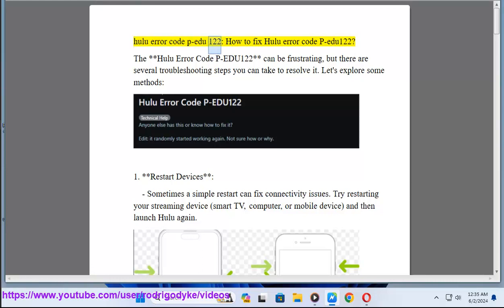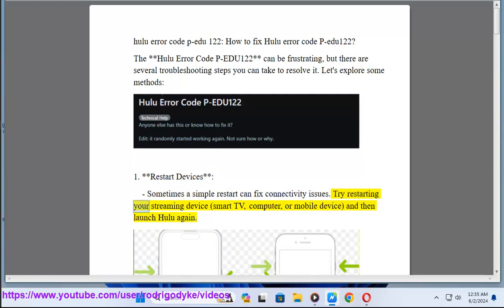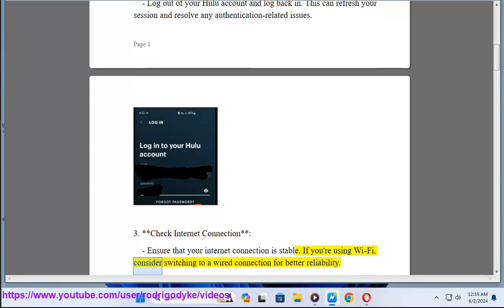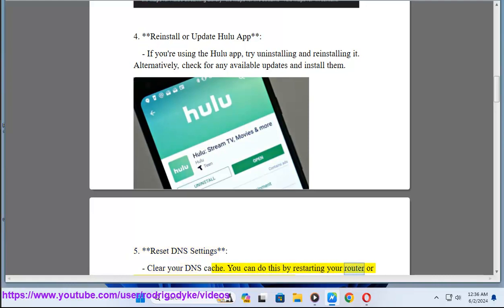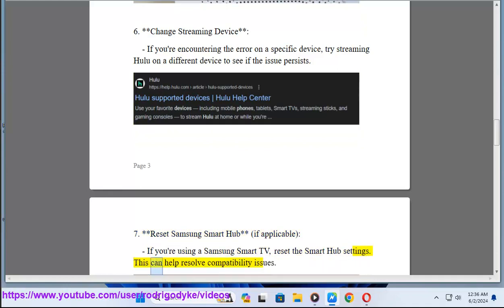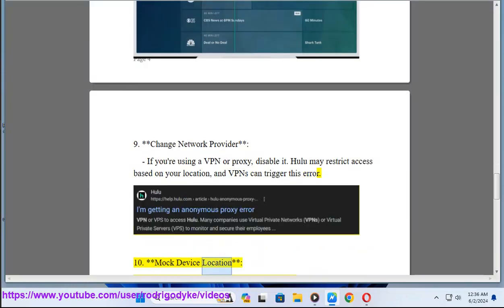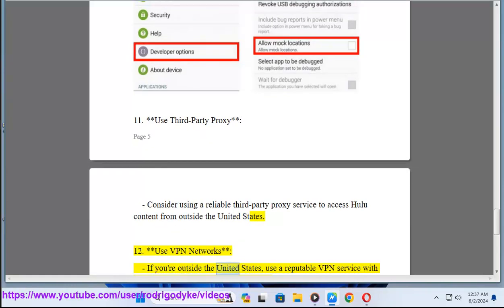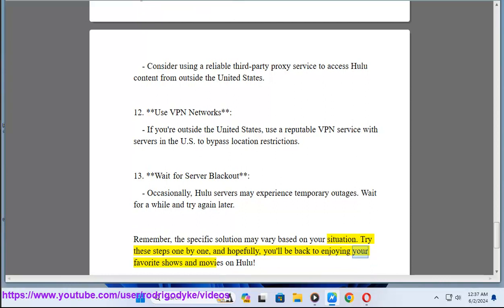hulu error code p-edu 122: How to fix Hulu error code P-edu122? p edu125?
Here's How to fix Hulu error code P-edu122.

i. Error code P-EDU125 on Hulu typically indicates a problem with your Hulu account or subscription. Here are steps you can take to try to fix this error:

### 1. **Check Hulu Service Status**
- Visit the Hulu Help Twitter account or the Hulu Support website to see if there are any reported outages or issues with the Hulu service.

### 2. **Verify Your Hulu Subscription**
- Ensure that your Hulu subscription is active and in good standing. If there are any billing issues or if your subscription has expired, you may encounter this error.

### 3. **Restart the Hulu App or Website**
- Close the Hulu app or website completely and then reopen it. This can help refresh the app's connection to Hulu servers.

### 4. **Clear App Cache and Data (Mobile Devices)**
- If you're using the Hulu app on a mobile device:
  - Go to your device's Settings.
  - Find the Apps or Applications section.
  - Locate the Hulu app and select it.
  - Clear the cache and data for the Hulu app.
  - Restart the Hulu app and log in again.

- Make sure your device is connected to the internet and that your internet connection is stable. Try accessing other websites or streaming services to confirm.

### 6. **Update Hulu App**
- If you're using the Hulu app on a mobile device or a streaming device:
  - Check for updates to the Hulu app in the respective app store (Google Play Store, Apple App Store, Amazon Appstore).
  - If an update is available, download and install it.

### 7. **Try a Different Device or Browser**
- If you're encountering the error on a particular device or browser, try accessing Hulu on a different device or browser to see if the issue persists.

### 8. **Contact Hulu Support**
- If none of the above steps resolve the issue, contact Hulu Support for further assistance.
- Provide them with the error code P-EDU125 and any relevant details about your account or subscription.

### 9. **Check Payment Method**
- Verify that the payment method associated with your Hulu account is up to date and has sufficient funds to cover the subscription fee.

### 10. **Update Payment Information**
- If your payment method has changed, update the payment information associated with your Hulu account.

### 11. **Refresh Hulu Subscription**
- Try refreshing your Hulu subscription by logging out of your account, waiting a few minutes, and then logging back in.

### 12. **Check for Account Issues**
- Make sure there are no issues with your Hulu account, such as a suspension or restriction.

By following these steps, you should be able to troubleshoot and resolve the Hulu error code P-EDU125. If the issue persists, contacting Hulu Support for further assistance is recommended.